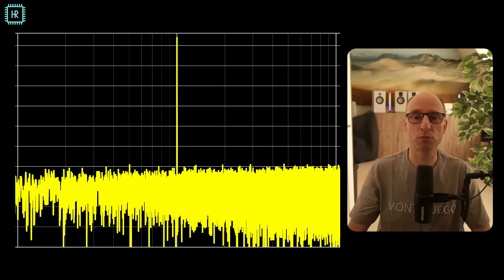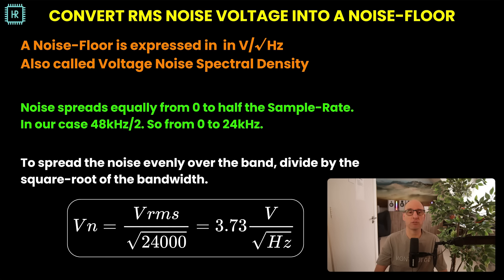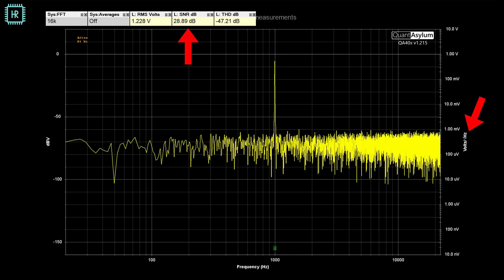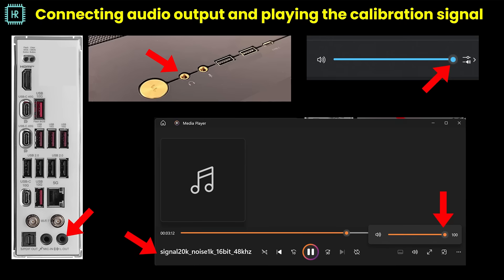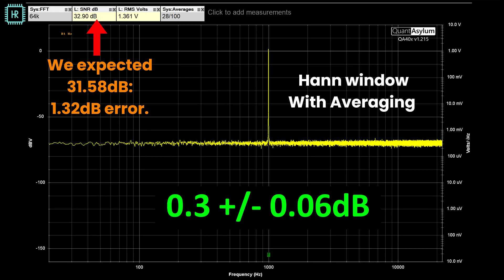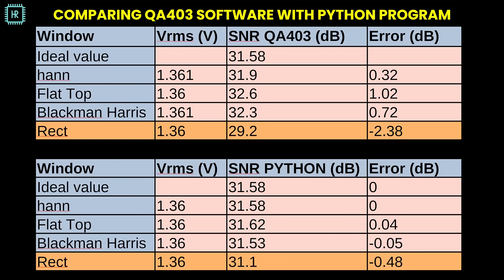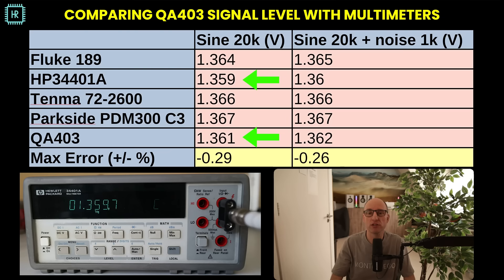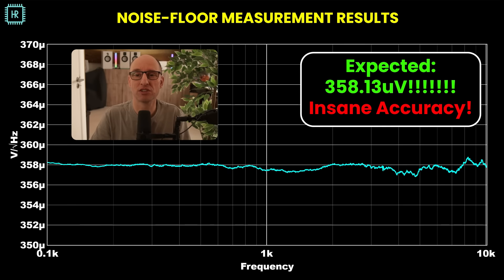Are you measuring the right noise?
Why your SNR reading might be wrong and how to verify it using a normal PC.

I once bought a 60.000 euro phase-noise analyzer and I discovered the phase noise software on the instrument gave me false readings. So I never trust any piece of equipment without verifying it myself!

I recently bought a QA403 high performance USB audio-analyzer that I intend to use for precision noise-floor measurements on some LNAs I’ll be using on future videos. However… Is it accurate?

Turns out there are a few small errors in the software and the QA403  hardware is absolutely fantastic.

In this video, I show you how you can create very accurate calibration signals using Python and a normal PC and verify the noise-floor and snr measurements of the QA403 software.

The key to success here is linking the voltage of the noise-floor (which is hard to measure) solidly to RMS voltage of a sine-wave (which is very easy to measure) so that a simple multimeter can be used to know exactly what the noise-voltage of the noise-floor is. An SNR or Signal to Noise Ratio measurement is the key to linking these together in the QA403.

During the process, you’ll learn how to add noise sources correctly, how to convert noise-floors into RMS noise-voltages, how SNR is calculated, what the absolute level of the noise-floor is in sampled signals and more.